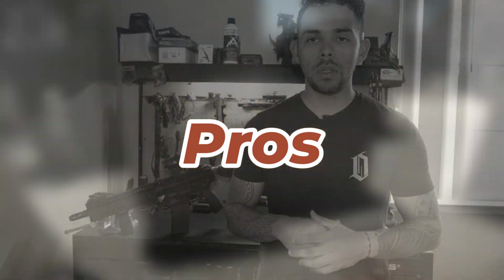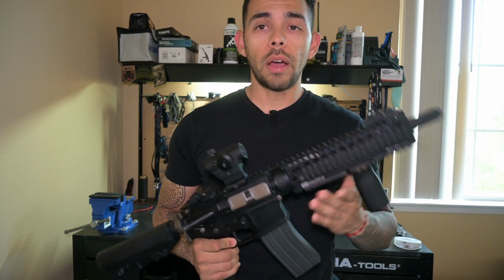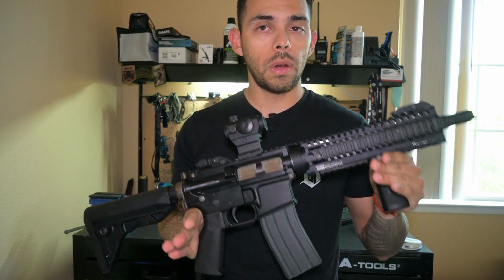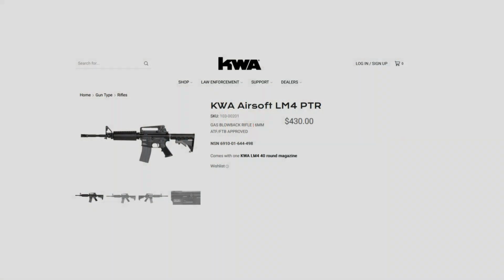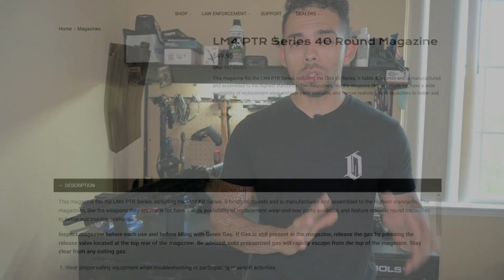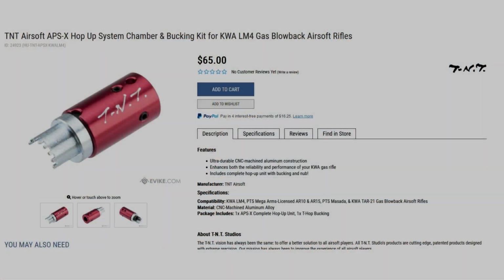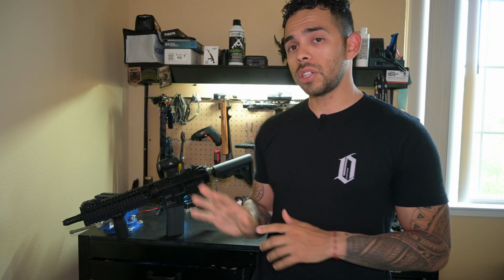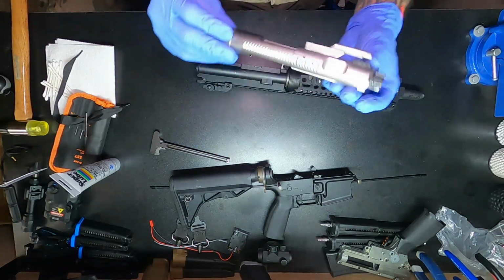WAS IT REALLY WORTH IT? KWA LM4 post review Pros & Cons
We are bringing back "WAS IT WORTH IT?" videos where I give my opinion on the Pros & Cons of a product I purchased, then I decide if it was worth buying it. In this video we will be looking at the KWA LM4 GBBR, many hate it others love it so will see how well it does.

00:00 intro
00:42 Pros
02:49 Cons
07:32 WAS IT WORTH IT?